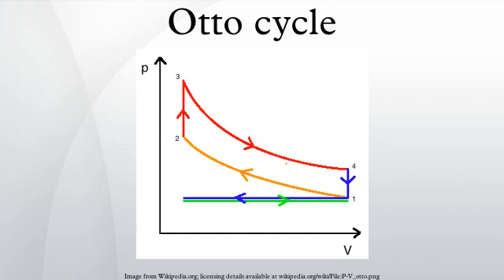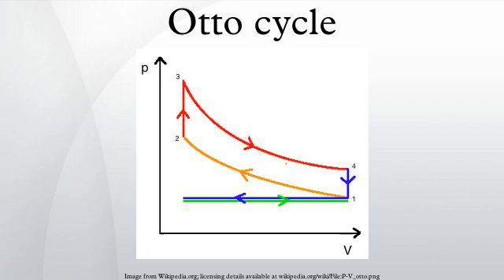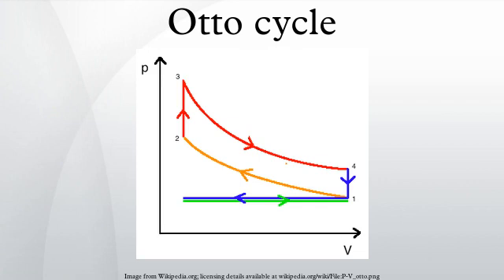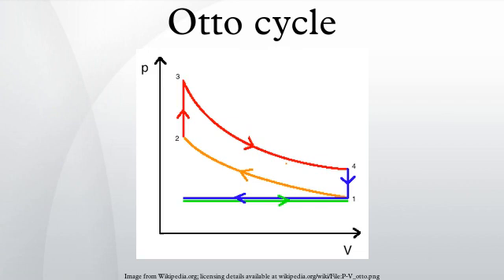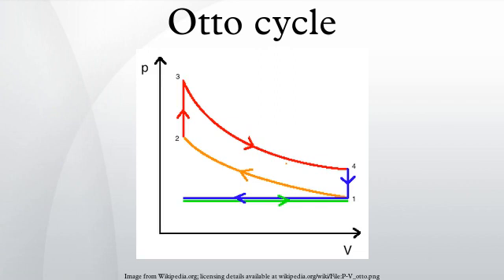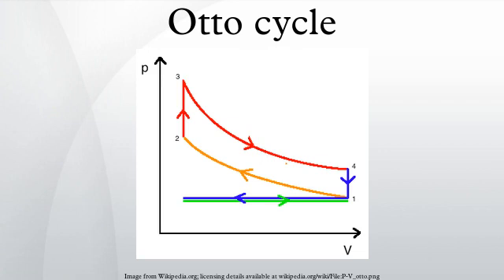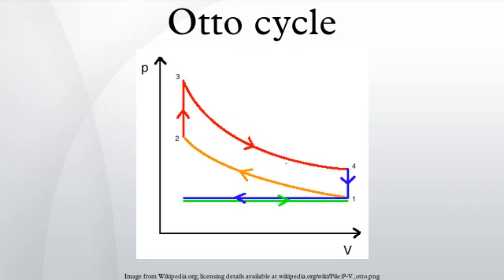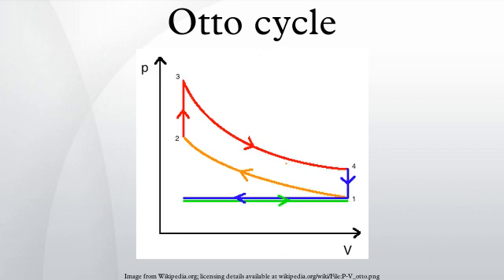Otto cycle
An Otto cycle is an idealized thermodynamic cycle that describes the functioning of a typical spark ignition piston engine. It is the thermodynamic cycle most commonly found in automobile engines.
The Otto cycle is a description of what happens to a mass of gas as it is subjected to changes of pressure, temperature, volume, addition of heat, and removal of heat. The mass of gas that is subjected to those changes is called the system. The system, in this case, is defined to be the fluid (gas) within the cylinder. By describing the changes that take place within the system, it will also describe in inverse, the system's effect on the environment. In the case of the Otto cycle, the effect will be to produce enough net work from the system so as to propel an automobile and its occupants in the environment.